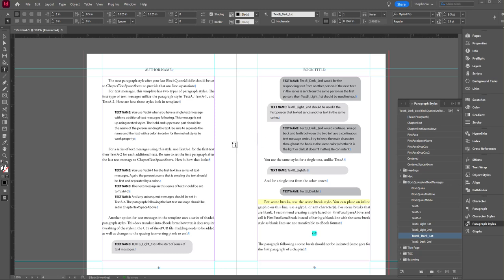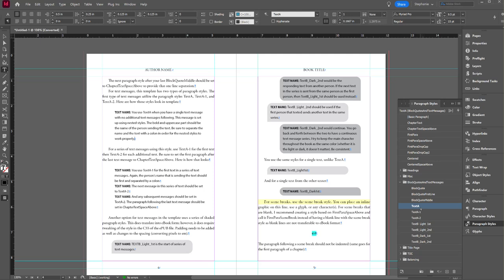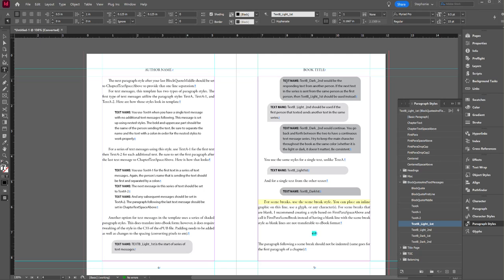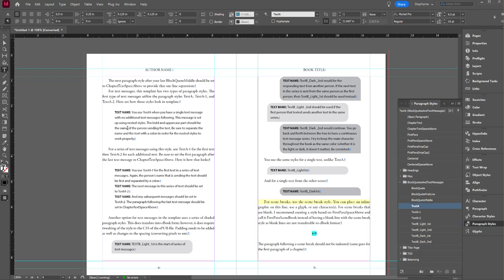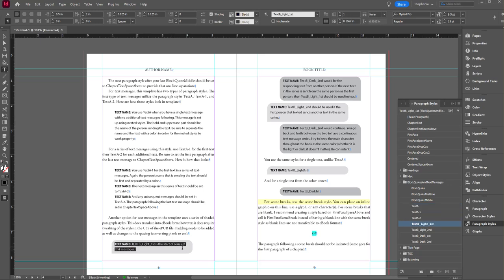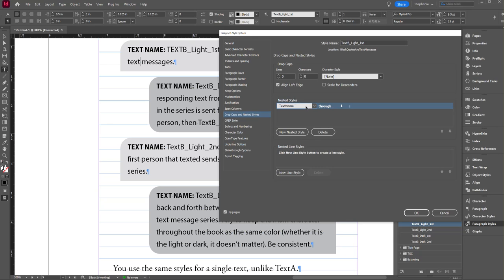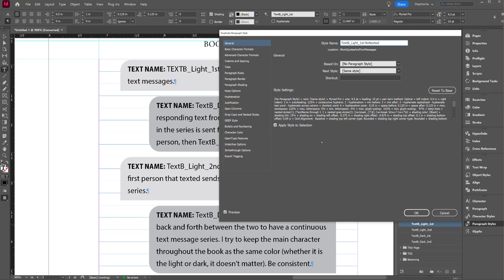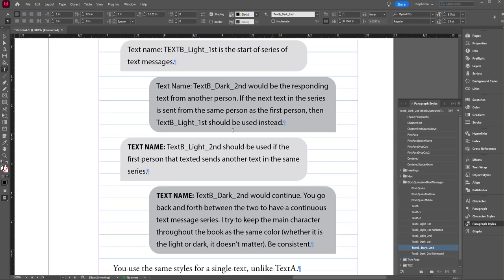Modifying Text Message Paragraph Styles